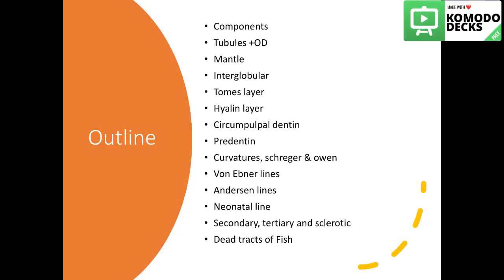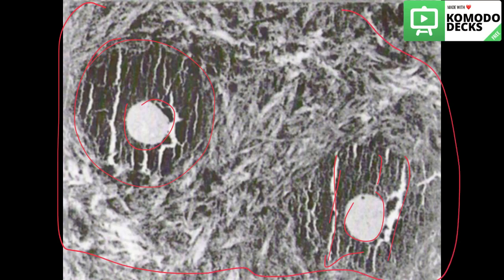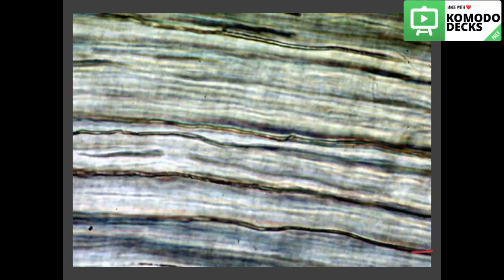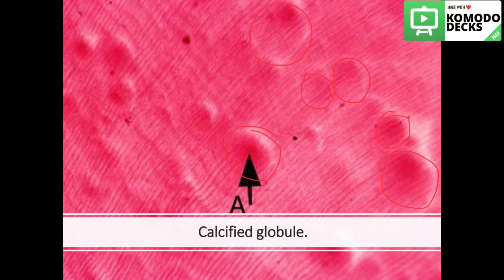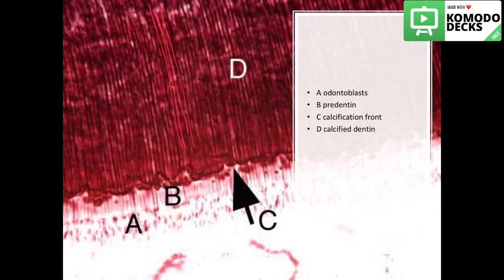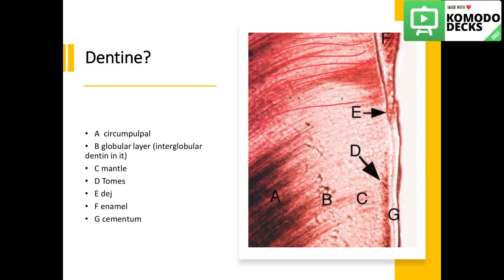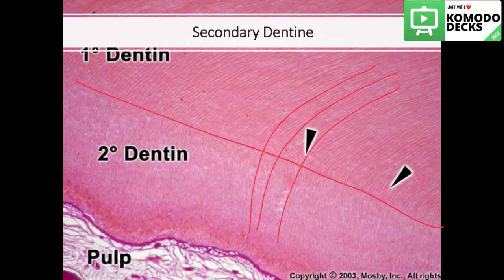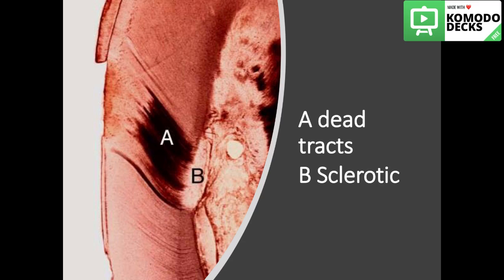Lab 3 dentin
Dentin histology